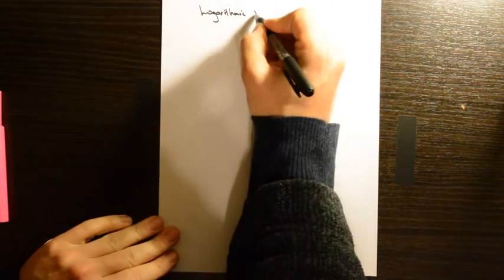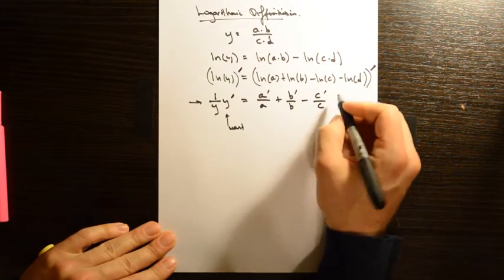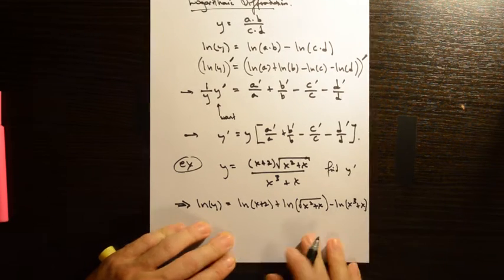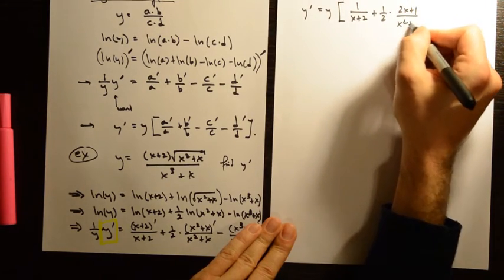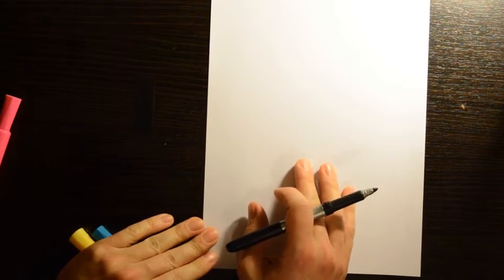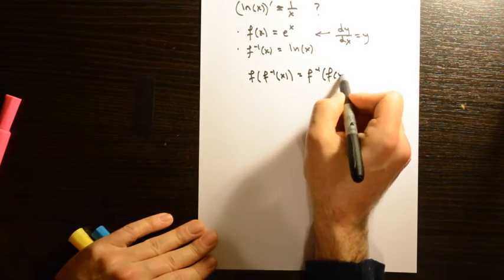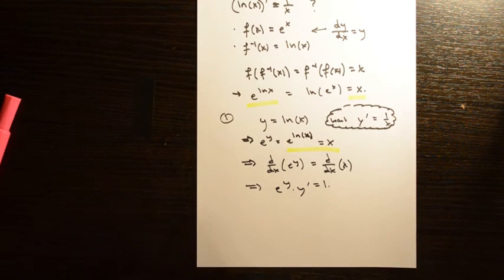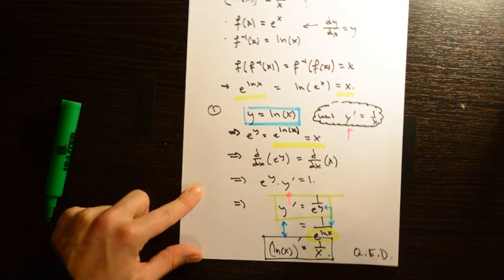Calculus 1: Logarithmic Differentiation and Derivative of Logarithm (Level: Hard - Adv) - PART 2